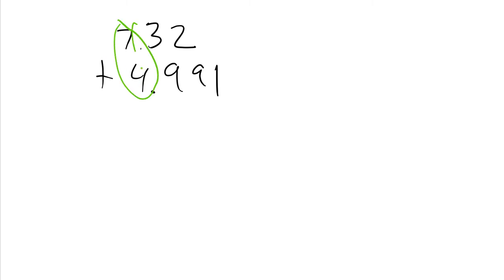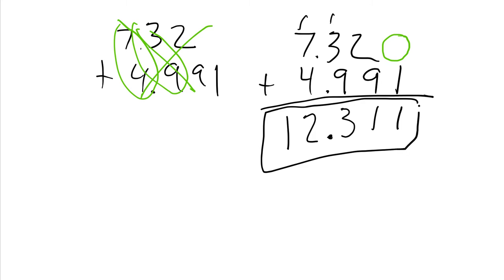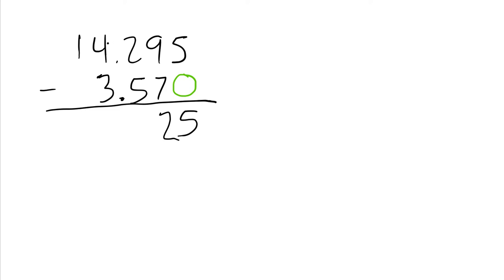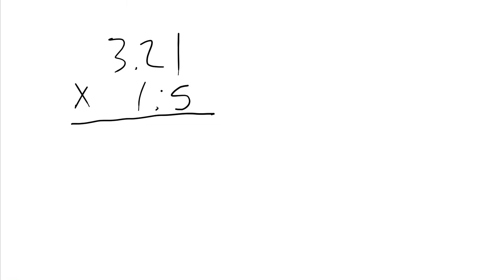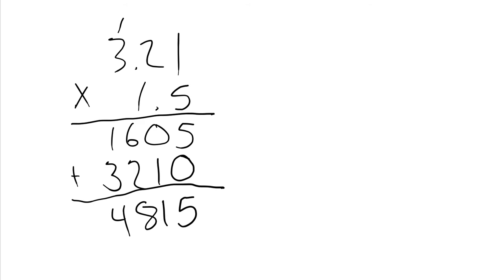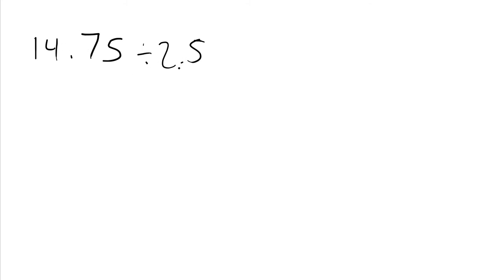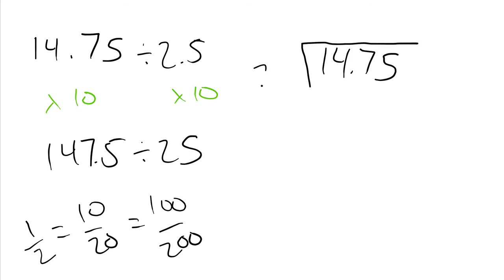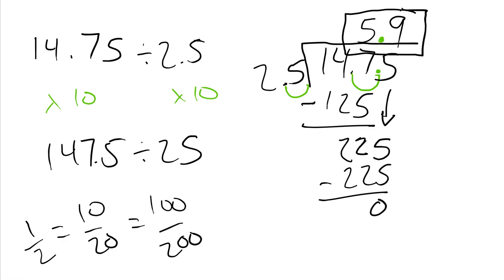Extra Help with Decimals